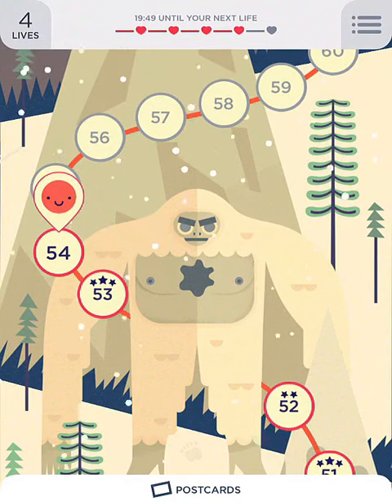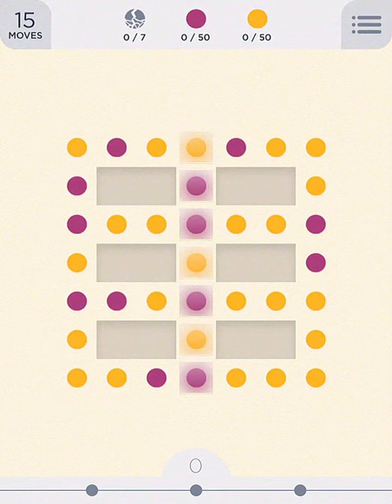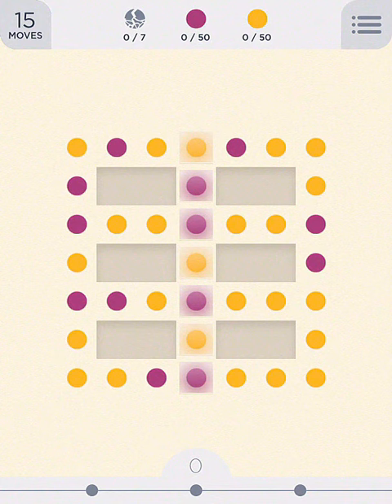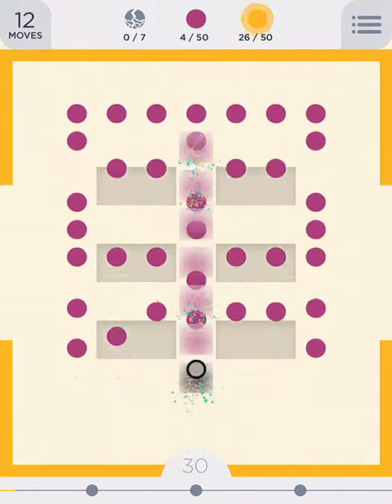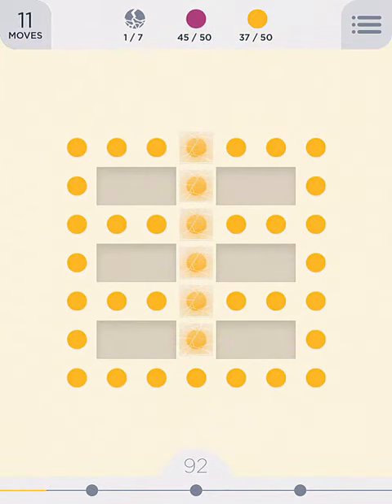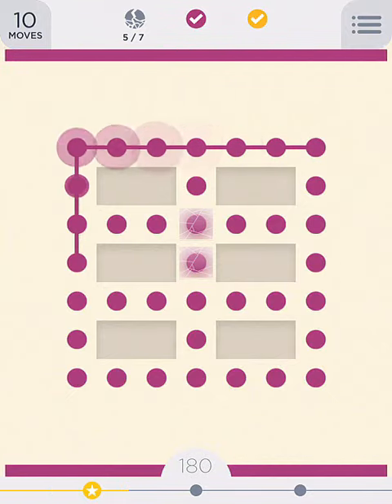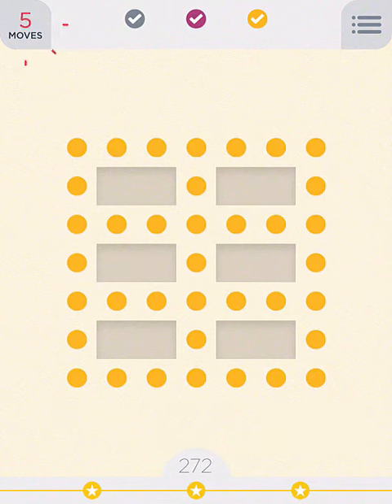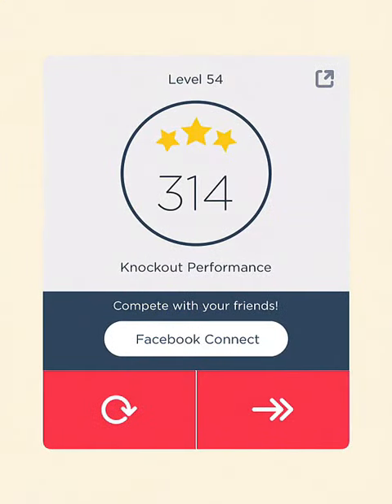Two Dots Level 54 | With Commentary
Two Dots 54: Walkthrough with commentary on how to finish Level 54 of Two Dots, the very addictive strategy game which is the sequel to Betaworks One's very popular game Dots.

Level 54 TwoDots